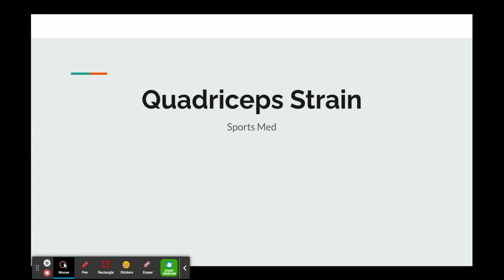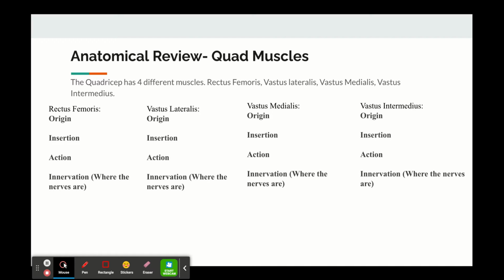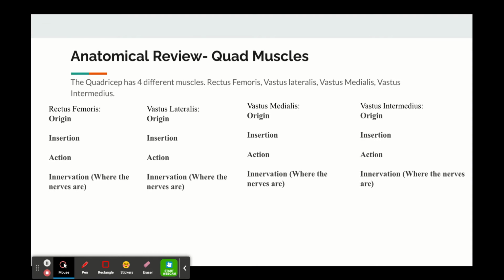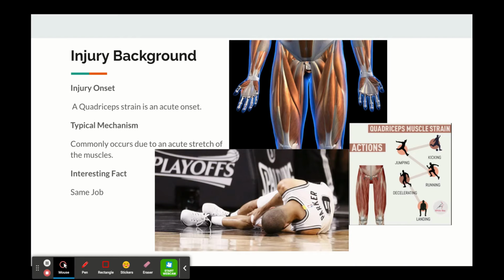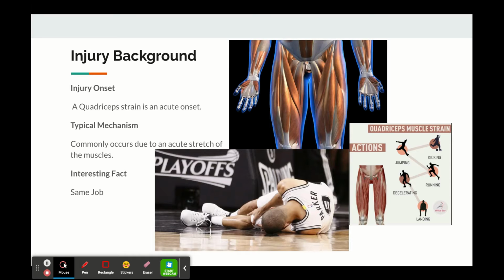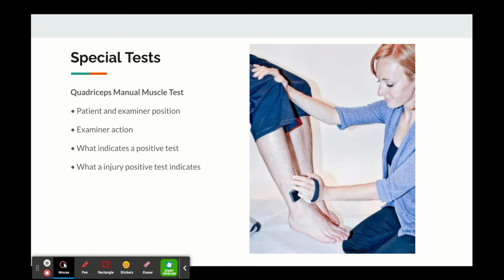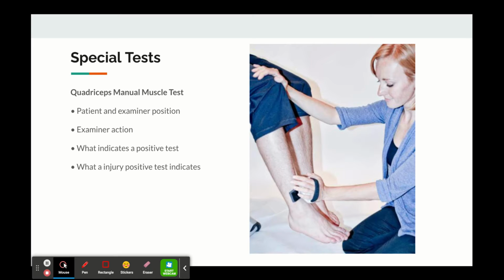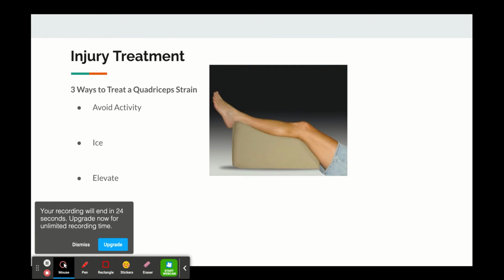Quadriceps Strain - Google Slides